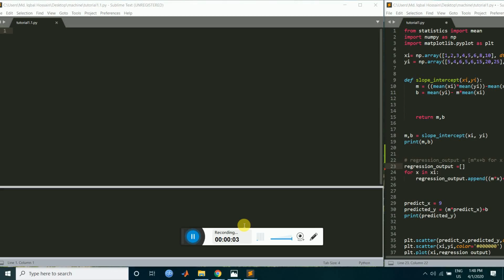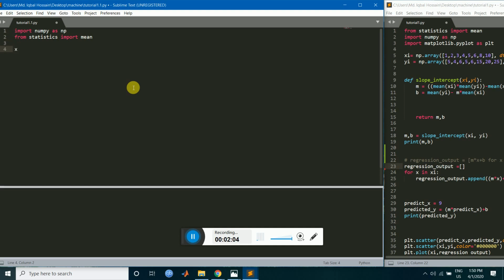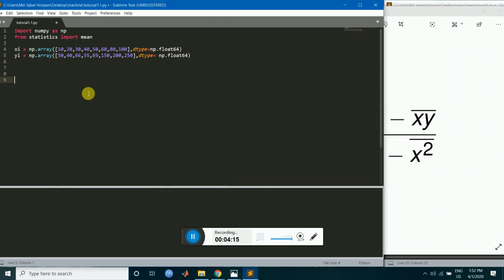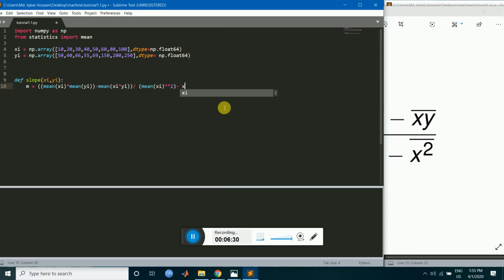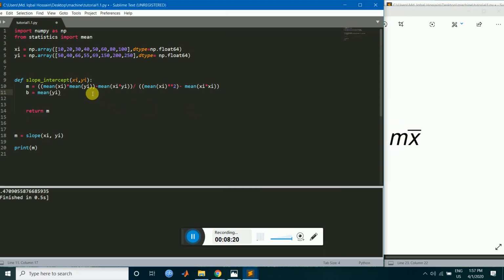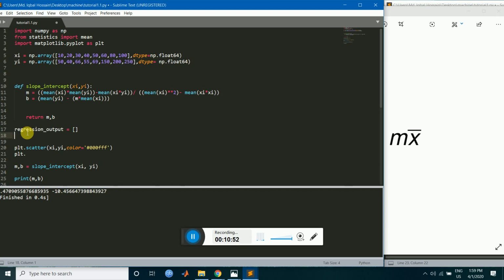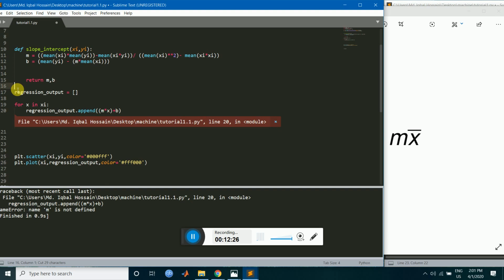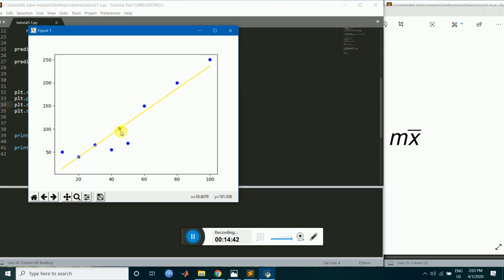Machine Learning Regression Algorithm with Python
In this tutorial we are going to implement the machine learning algorithm of regression  through python programming language.

This Linear Regression Algorithm video is designed in a way that you learn about the algorithm in depth. This video is designed in a way that in the first part you will learn about the algorithm from scratch with its mathematical implementation, then you will drill down to the coding part and implement linear regression using python. Below are the topics covered in this tutorial:

1. What is Regression?
2. Regression Use-case
3. Types of Regression – Linear vs Logistic Regression
4. What is Linear Regression?
5. Finding best-fit regression line using Least Square Method
6. Checking goodness of fit using R squared Method
7. Implementation of  Linear Regression Algorithm using Python (from scratch)
8. Implementation of  Linear Regression Algorithm using Python (scikit lib)

ow it Works?
1. This is a 5 Week Instructor led Online Course,40 hours of assignment and 20 hours of project work
2. We have a 24x7 One-on-One LIVE Technical Support to help you with any problems you might face or any clarifications you may require during the course.
3. At the end of the training you will be working on a real time project for which we will provide you a Grade and a Verifiable Certificate!

Data Science is a set of techniques that enable the computers to learn the desired behavior from data without explicitly being programmed. It employs techniques and theories drawn from many fields within the broad areas of mathematics, statistics, information science, and computer science. This course exposes you to different classes of machine learning algorithms like supervised, unsupervised and reinforcement algorithms. This course imparts you the necessary skills like data pre-processing, dimensional reduction, model evaluation and also exposes you to different machine learning algorithms like regression, clustering, decision trees, random forest, Naive Bayes and Q-Learning.

Credit: Andrew Nagi, Killian Weinberger,  Sentdex